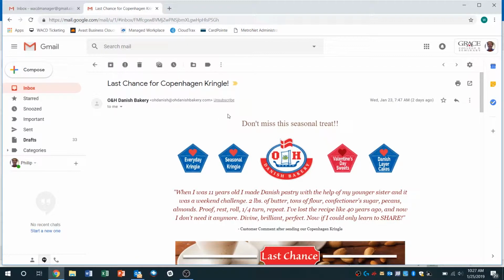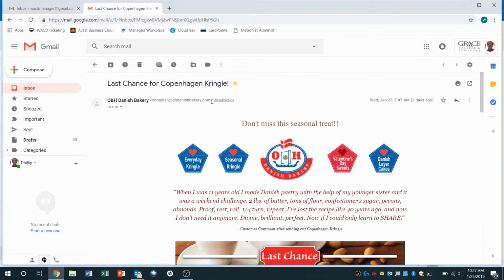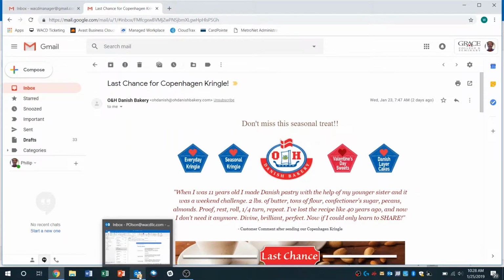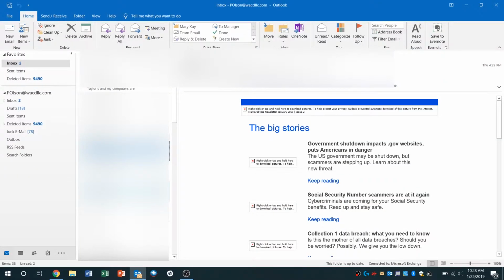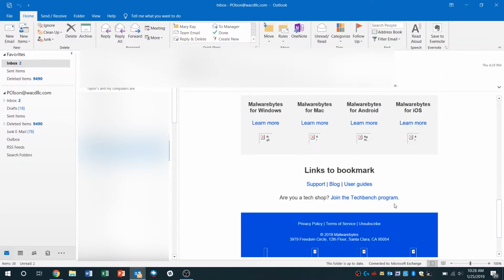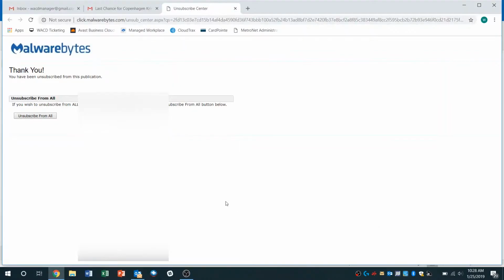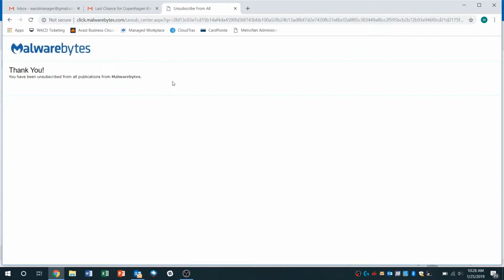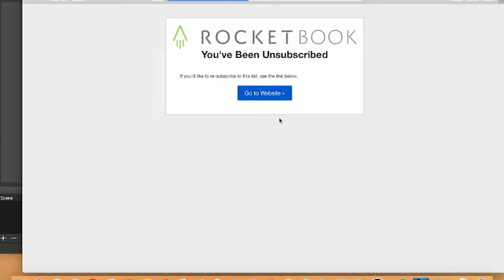How-to Unsubscribe from Advertising Emails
If your sick of getting advertisement emails then we would suggest unsubscribing! Here is how to do this.